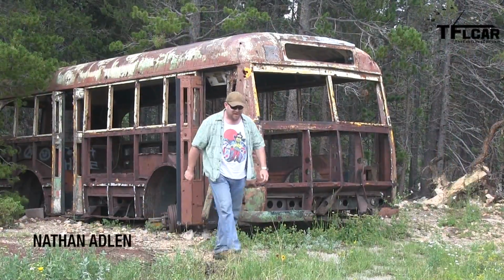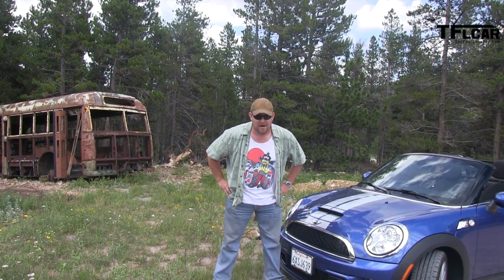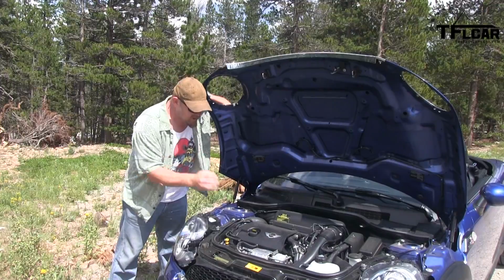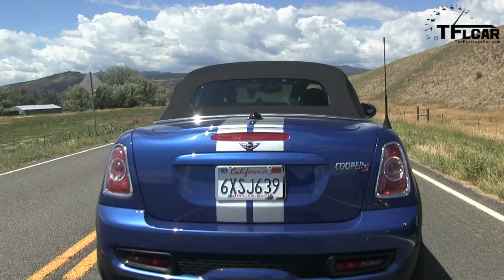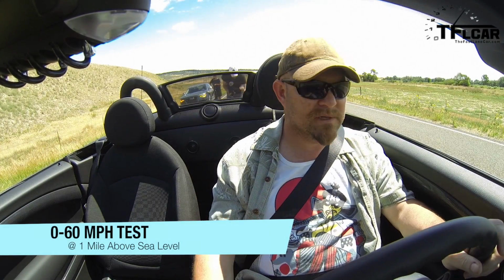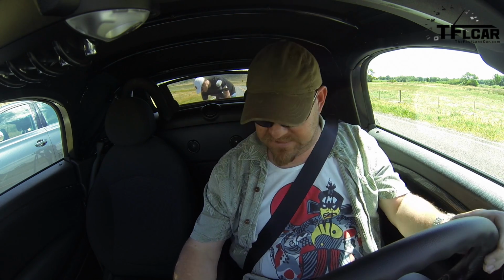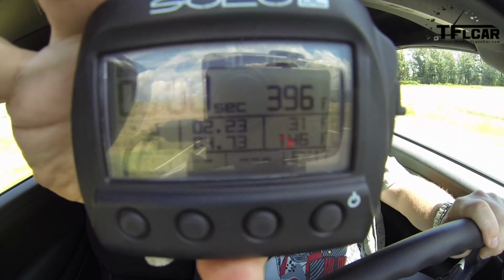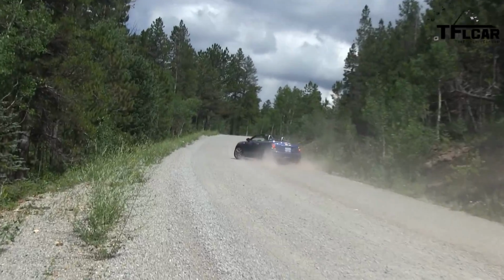2013 MINI Cooper S Roadster 0-60 MPH Quick Take Drive & Review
) The 2013 MINI Cooper S Roadster has two doors, two seats, one turbocharger and one roof that lowers to let in all the sunshine that you can handle. It is perhaps the ultimate lifestyle car from the ultimate lifestyle brand. If you are looking for a practical car the 2013 MINI Cooper S Roadster is not your ride. Instead it is a fun weekend toy that will take you on a topless road trip. In this video Nathan takes a topless trip to the town of Nederland, Colorado in the 2013 MINI Cooper S Roadster to see how well it serves as a weekend warrior. In another fun and informative TFLcar review we not only see how well the roadster serves as a weekend ride but how fast it will got from 0-60 at a mile above sea level.